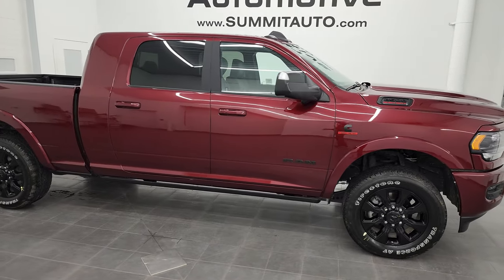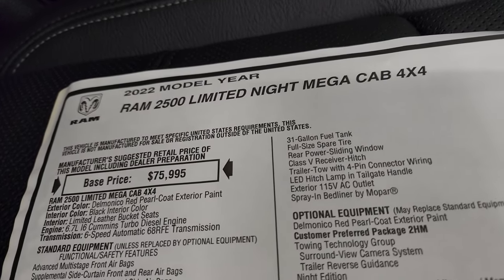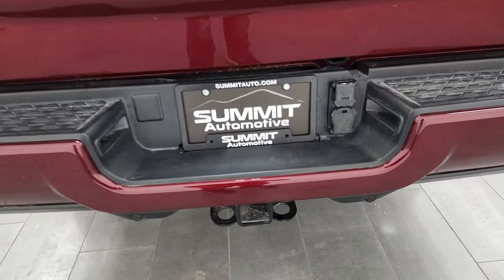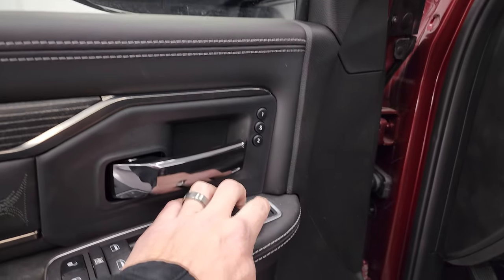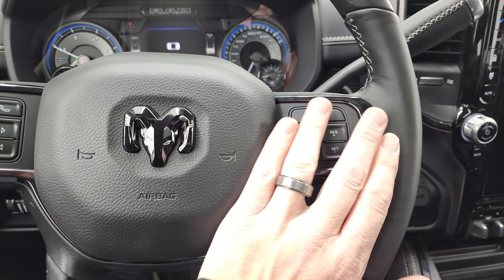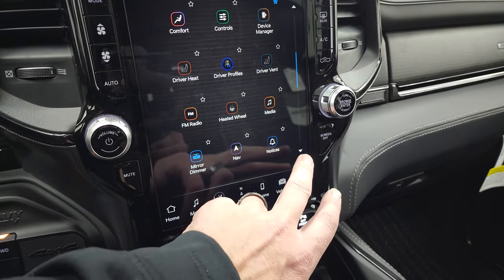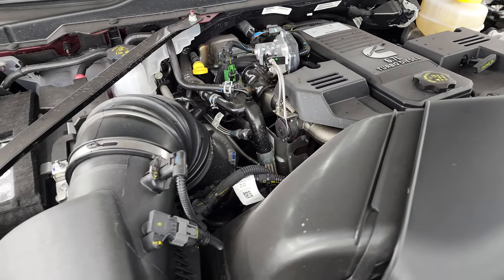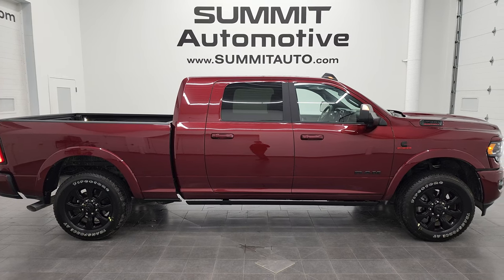2022 RAM 2500 MEGACAB MEGA-CAB MEGA CAB LIMITED DIESEL DELMONICO RED 4K WALKAROUD 22T156 SOLD!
This 2022 RAM 2500 MEGACAB MEGA CAB MEGA-CAB LIMITED IN DELMONICO RED FOR SALE IN FOND DU LAC OSHKOSH WISCONSIN 54935 is the vehicle we did walk around review of today.

Thank you for checking out this video of this 2022 RAM 2500 MEGACAB MEGA CAB MEGA-CAB LIMITED IN DELMONICO RED FOR SALE IN FOND DU LAC OSHKOSH WISCONSIN 54935

STOCK: 22T156
MSRP: $92,915
MILES: 14
MAKE: RAM
MODEL: 2500
VIN: 3C6UR5TL8NG391922
LOCATION: FOND DU LAC OSHKOSH WISCONSIN, 54937 TRUCKS ON 41